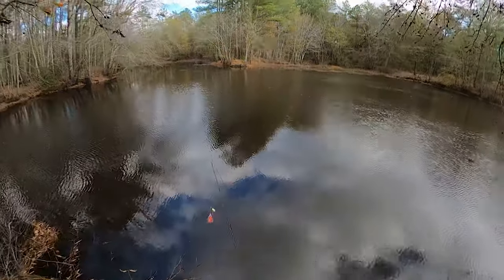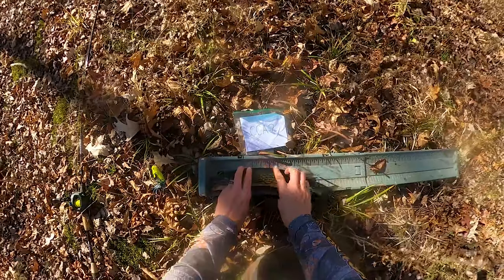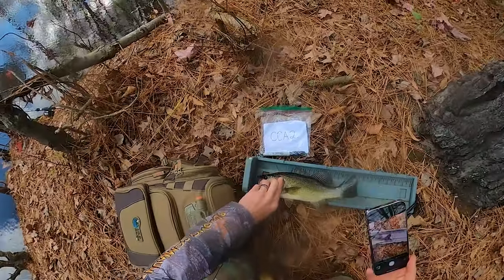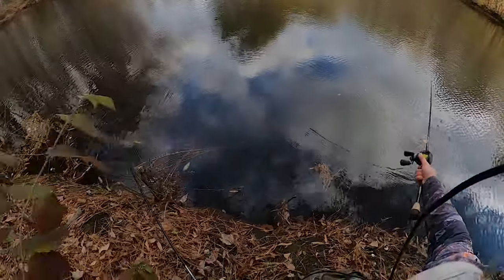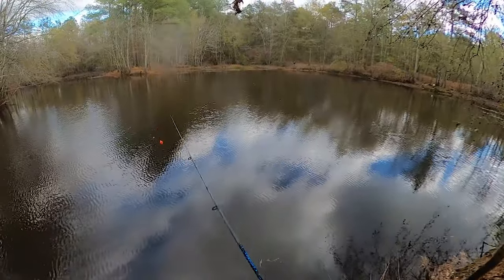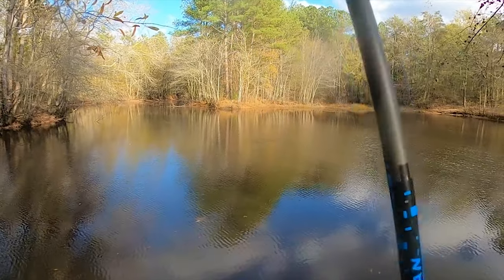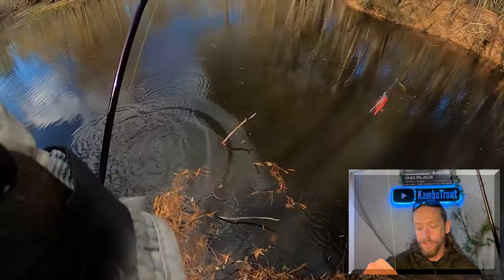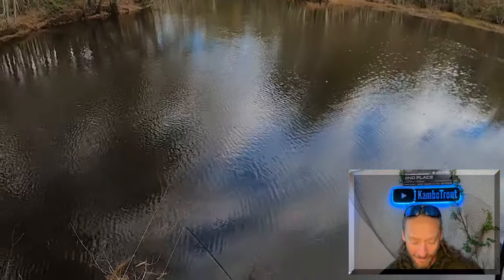Rod Stolen & I Fell in: Pickerel, Bass, and Crappie Fishing the CCA Pickerel Championship Trip#1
Mistakes can hurt, but they also make for great video :P

Checkout this day of fishing and mishaps as I chase Pickerel, Bass, and Crappie with Infamous Fishing for the CCA Pickerel Championship Tournament.

See below for links to the gear used in this video and if you need ANY Kayaks or kayak gear, checkout Delaware Paddlesports. I highly recommend them!

Megabass Hazedong Shad 3" Paddletail Soft Bait

Johnson Beetle Spin Nickel Blade , Yellow/Black Stripe, 1-1/2-Inch

SHIMANO SLX DC

40lb Berkley X9

St. Croix Rods Mojo Bass Casting Rod, MJC

See below for links to other gear used in this video.

The BEST Northern Snakehead Fishing Channel on YouTube AND multi-species action from around Maryland, Virginia, and Delaware.

Thanks to the musical artists at YouTube library! Artists featured in this video include: (1) TrackTribe, (2) Bird Creek, (3) DJ Quads, (4) Baoj, and (5) Quincas Moreira

JKAERA-WHT Jackall Lures, Kaera Hard Bait Lure, 2.20" Body Length, 5 oz, White

Mepp's Magnum Musky Killer - bktl, gold-blk,orng,ylw (MBM G-BOY)

Z-Man Pop ShadZ Bag

Sheldons Aglia - drsd trbl, Gold-Brown (B3ST G-BR)

SHIMANO SLX DC

1/0 Gamakatsu Octopus Circle Hooks

THKFISH Fishing Floats and Bobbers

Cork Weighted Floats

GoPro MAX — Waterproof 360

GoPro Hero 7 Black

Penn Fierce III Spinning Combo, 4000 sz 5 BRG. Reel

Frabill Conservation Series Landing Net with Camlock Reinforced Handle, 20 X 23-Inch, Premium Landing Net

Scotty #280-BK Baitcaster/ Spinning Rod Holder w/ #241 Side Deck Mount (Black)

LIVE TARGET LiveTarget FHP65T516 Frog Hollow

River2Sea WPL90/26 Whopper Plopper

Z-Man CBJH38-04 Chatterbait Jack Hammer 3/8 oz Green Shad

Plano Rollup Tackle Bag

D-Ring Carabiners Twist Lock and Heavy Duty Carabiners

Keitech Easy Shiner 4" Swimbait

Reaction Tackle Swimbait Hooks (10-Pack)

Megabass Spark Shad 4" Soft Paddletail Swimbait - Baby Bass

Frabill Expandable Bump Board

Frabill 4825 Insulated Bait Bucket with Built in Aerator , White and Yellow, 1.3 Gallons

Water Gremlin Removable Split Shot Pro Pack, 48ea/BB, 36ea/3/0, 16ea/7, 12ea/5, 12ea/4, Multi